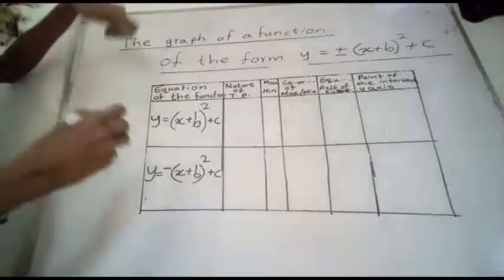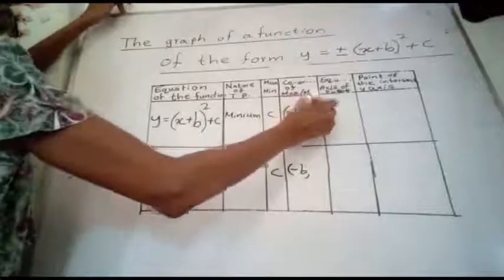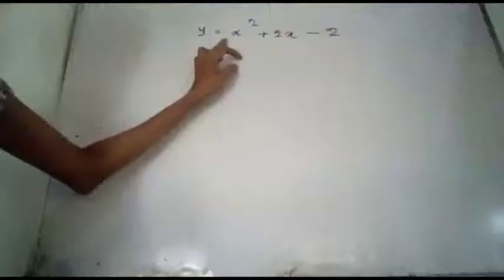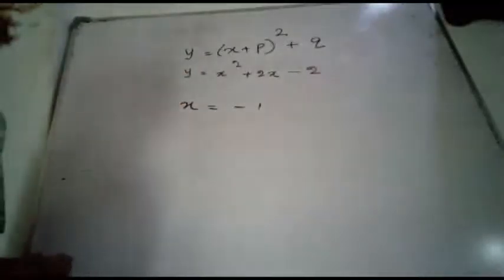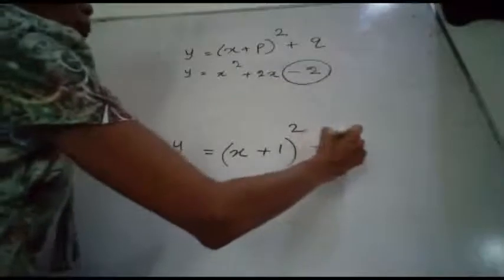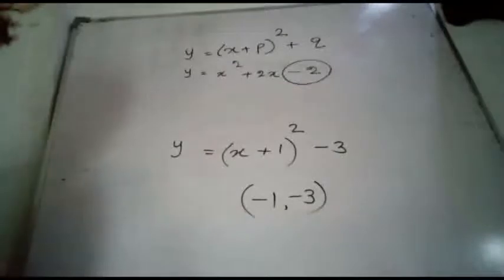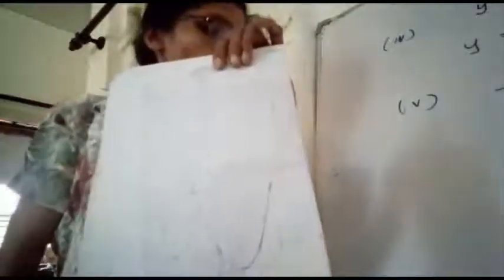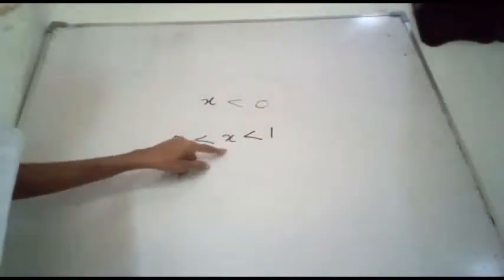O/LMATHS Graph(English medium ) O/L problems of graphs Maths /SpTMathematics Grade 11